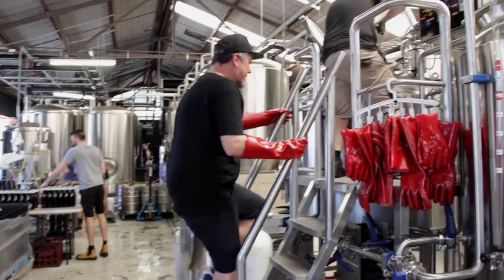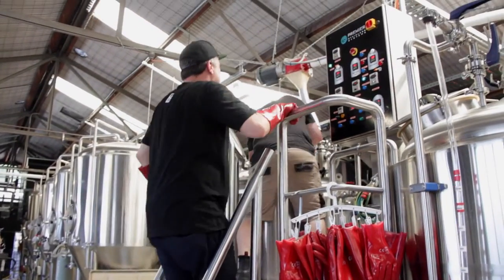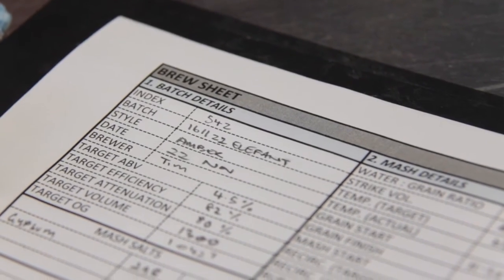ELEFANT TRAKS x BATCH BREWING COMPANY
Elefant Traks have made a beer with Batch Brewing Company to mark their 18 year - 'The Sun Never Sets'
Sold exclusively at the 18 Birthday Party Event - Sydney - Dec 10

Also available at Batch Brewing Company,
and select Inner West establishments

*Drink responsibly